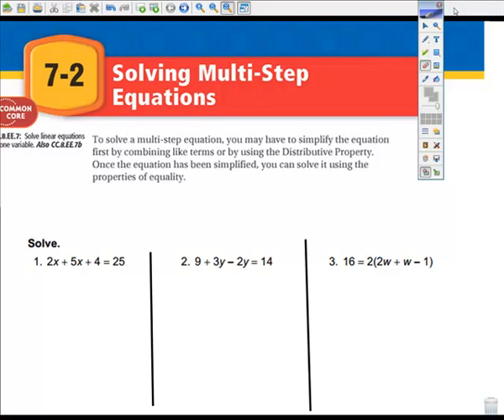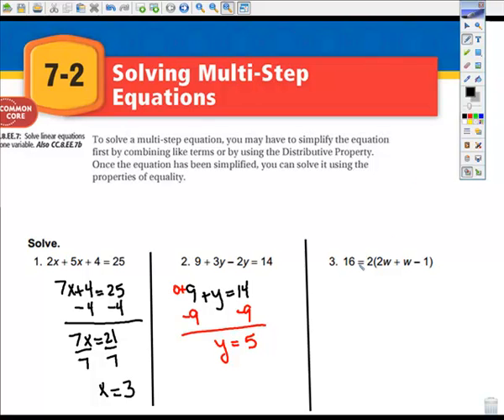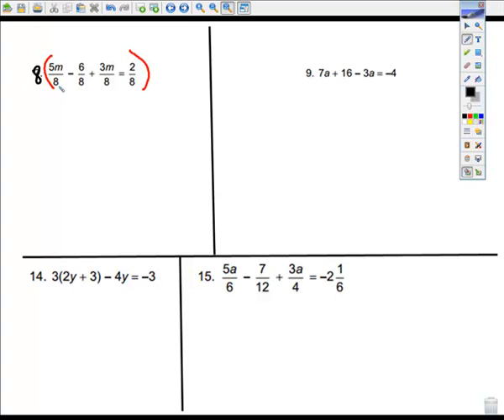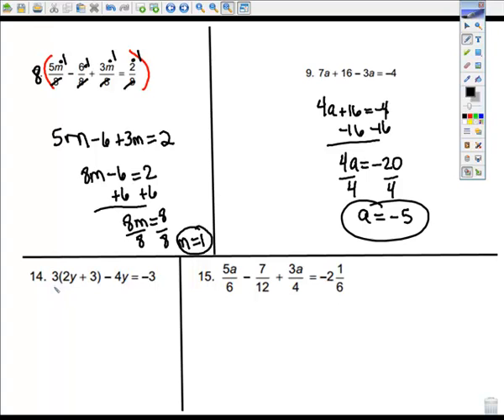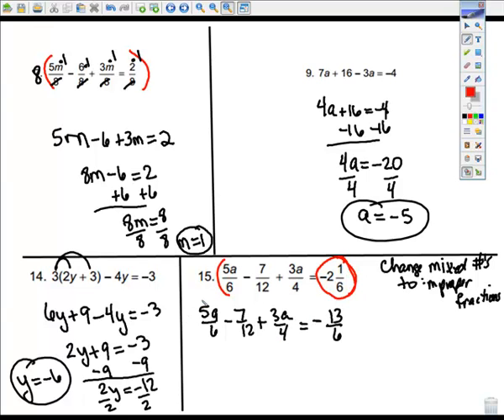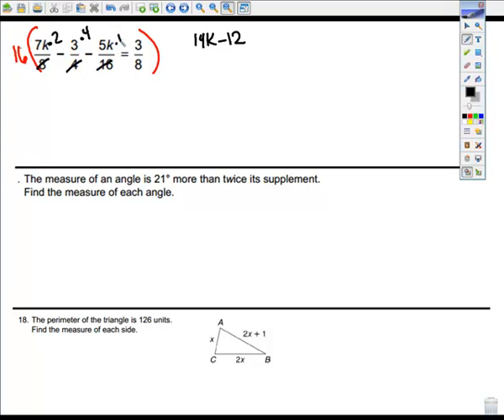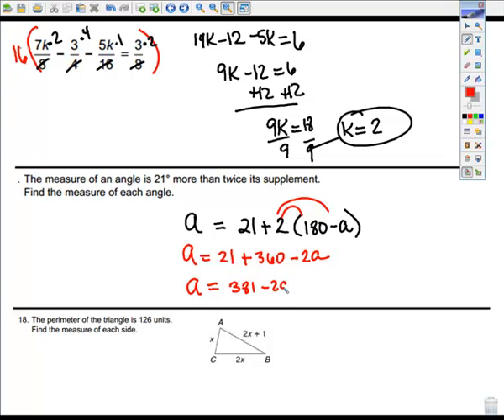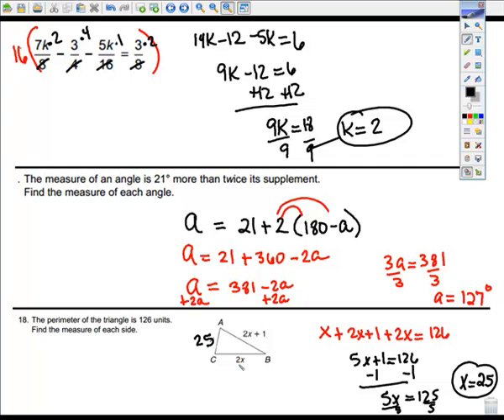Lesson 7 2 math notes